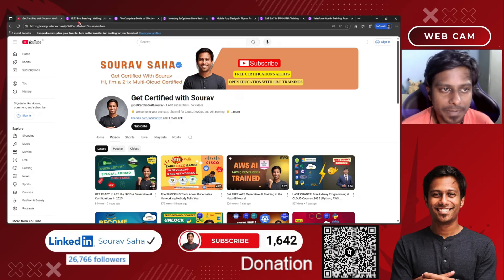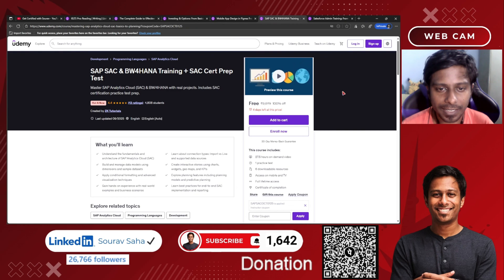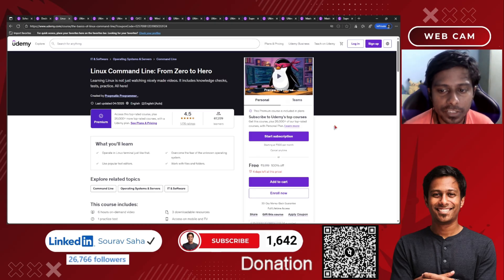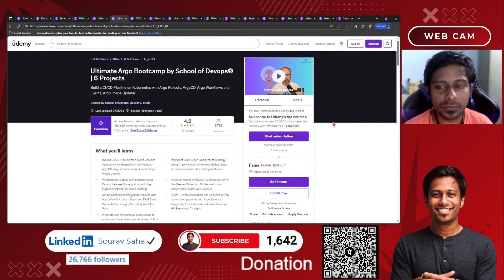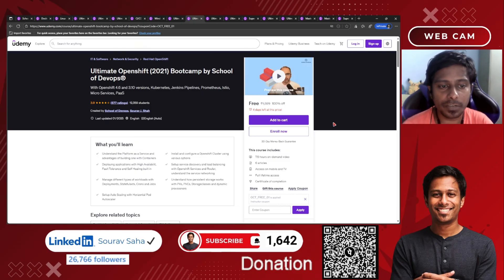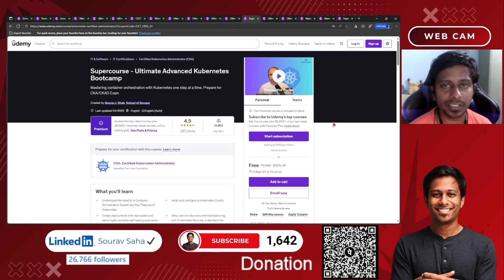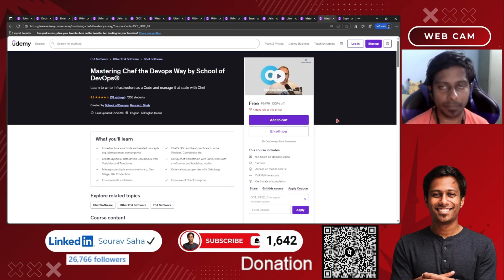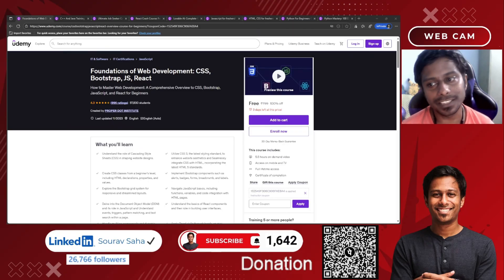Why Are Thousands Getting FREE Certificates in DevOps, Cloud, and AI?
Unlock the best Free Udemy Courses 2025 across DevOps, Cloud, Programming, ServiceNow, AI, Project Management, and Practice Tests!

Learn from top-rated instructors and boost your skills in Python, JavaScript, AWS, Kubernetes, Docker, AI Agents, Agile, Salesforce, Figma, and more.

These limited-time Udemy coupons won’t last—so grab them before they expire. Whether you’re a beginner or professional, these courses cover everything from coding and design to certifications and interview prep. Don’t miss out on your chance to upskill for free! 🚀

frontend projects, ai for devops, devops, pspo 1 certification, udemy free courses

Mobile App Design in Figma: From Concept to Prototype

DevOps and Cloud

Ultimate DevOps to MLOps Bootcamp - Build ML CI/CD Pipelines

Ultimate Argo Bootcamp by School of Devops® | 6 Projects

Mastering Puppet the devops way by School of DevOps®

Mastering Chef the Devops Way by School of DevOps®

Programming

Java Training Complete Course for Java Beginners All in One

Tailwind CSS Mega Course: Basic to Advanced-Build 3 Projects

Flutter Rest API BootCamp: Build 3 Real World Apps -[ 2025 ]

Next JS Project Bootcamp:Build Netflix App & 2 More Projects

React Native Bootcamp 2025: Build 2 Job Ready Real Projects

MERN Stack Bootcamp 2025: Build 2 Real Projects-Clean Code